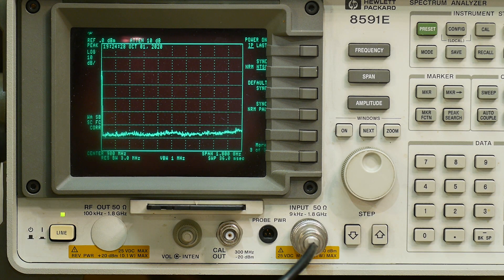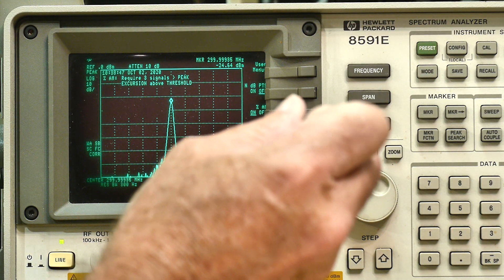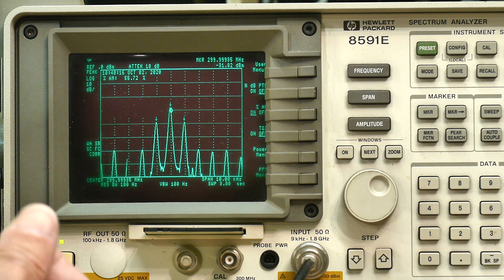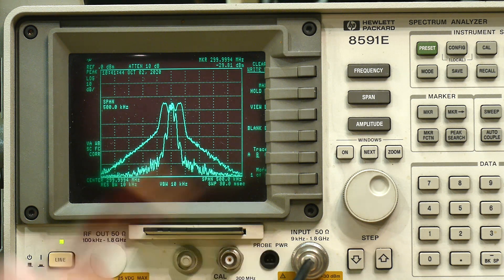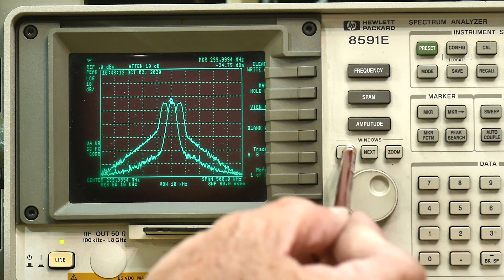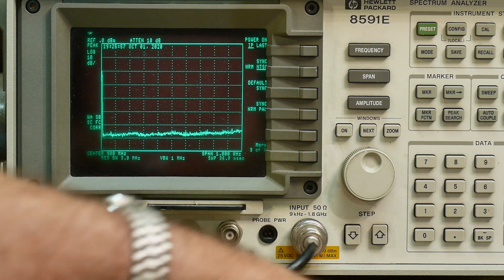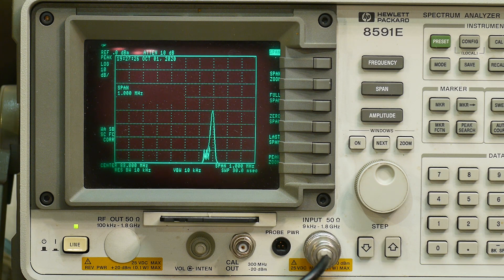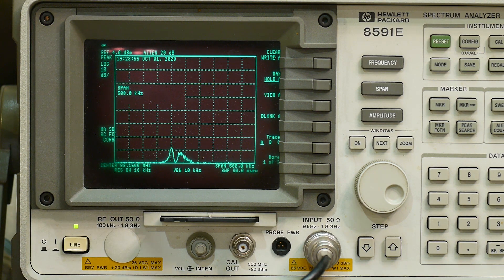577b HP8591E Spectrum Analyzer Measurements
Episode 577b
Using my new toy
Be a Patron: